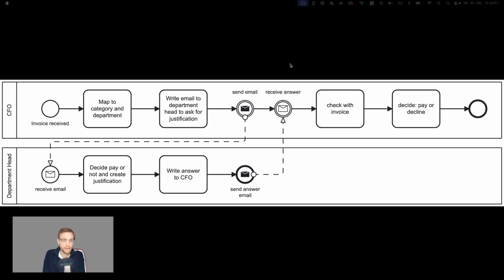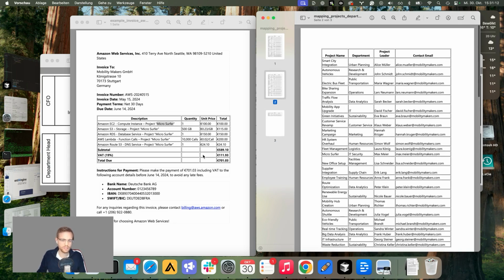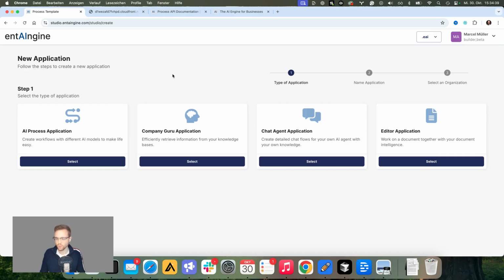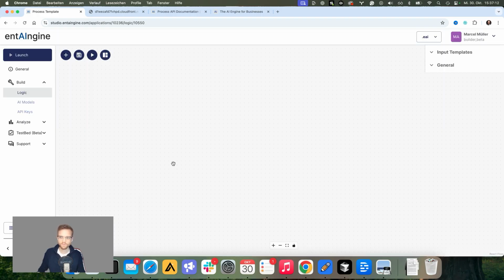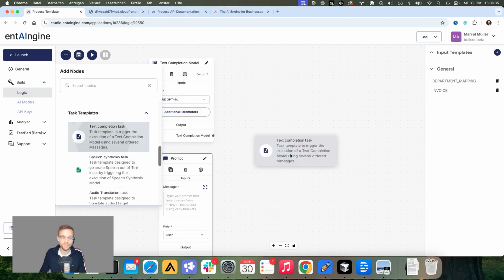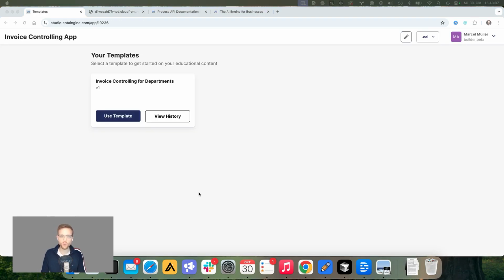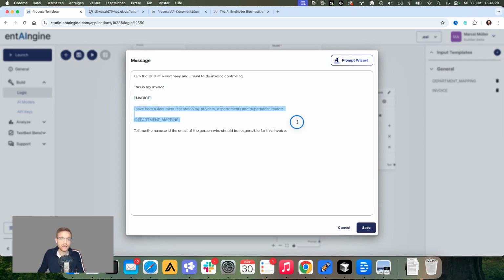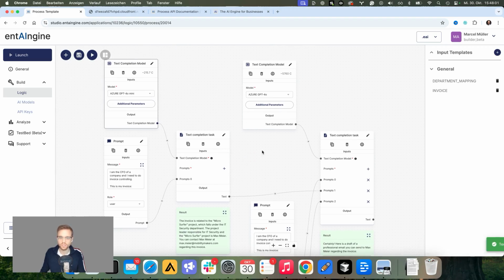Generative AI Templates, Variables and Orchestrations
Building generative AI applications for enterprise is different than "doing things with ChatGPT". Building reusable process templates, orchestrations and pipelines with RAG is key.

In this video, Marcel builds the first process in entAIngine for invoice control and data uploads.

to get started or book a meeting with us if you have questions